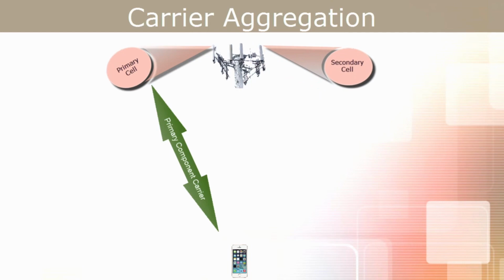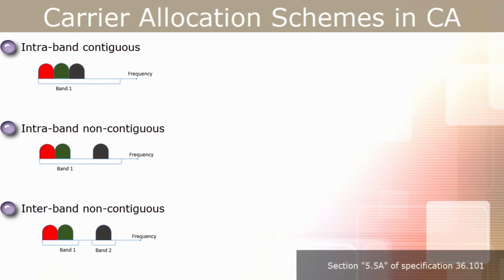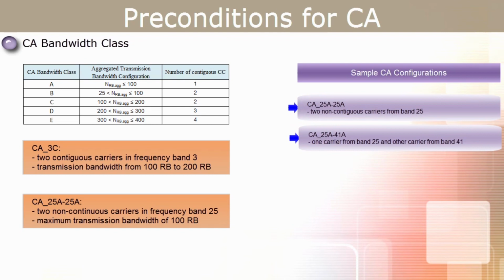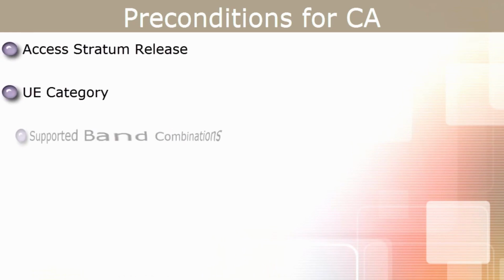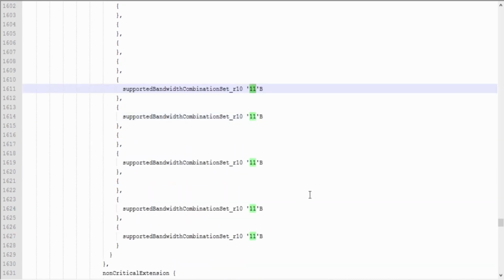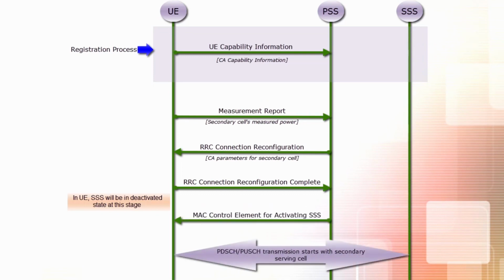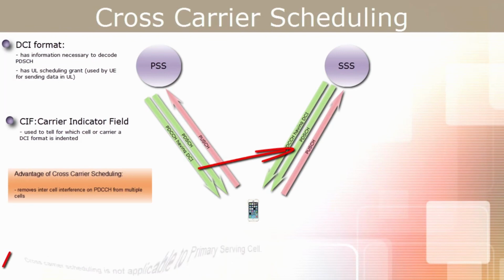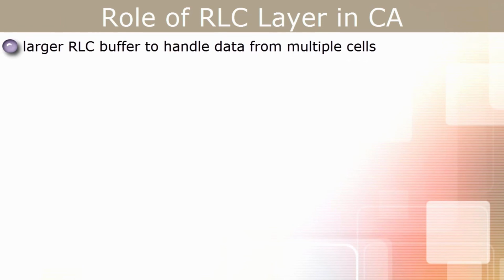LTE Carrier Aggregation ( In deep with Log analysis- call flow)